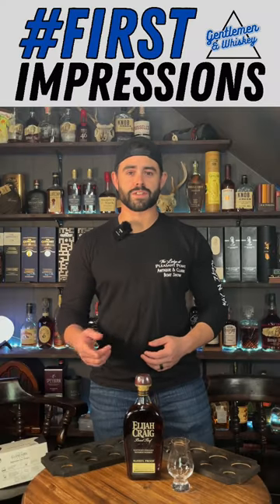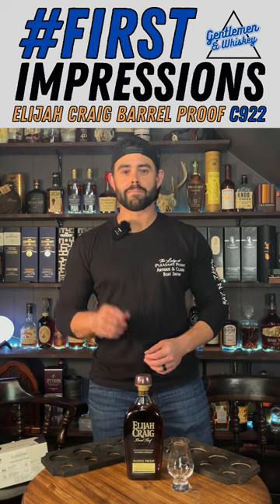firstimpressions Elijah Craig Barrel Proof C922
In this episode, Brandon gives us his First Impressions of Elijah Craig Barrel Proof C922. Is this 124.8 Proof monster a return to ECBP Glory, or is it a continuation in mediocrity? tune in to find out our first impression on Elijah Craig Barrel Proof C922.

Elijah Craig Barrel Proof C922
124.8 Proof
Barrels that are added to the batch are a minimum of 12 Years old
Mashbill of 78% Corn, 12% Malted Barley, 10% Rye